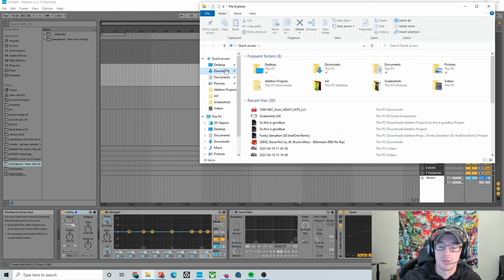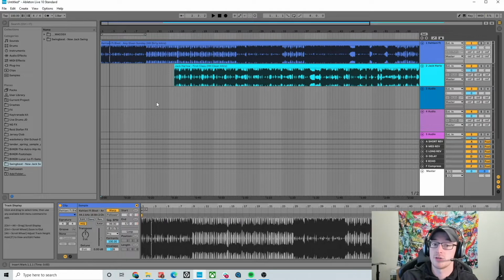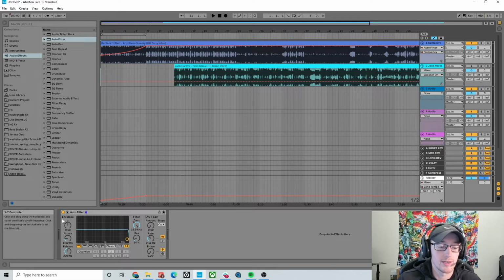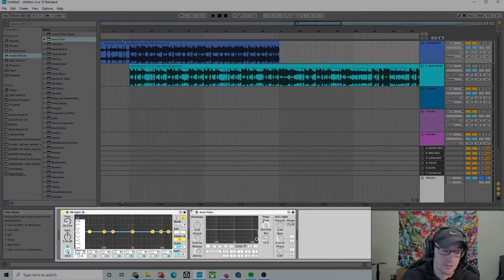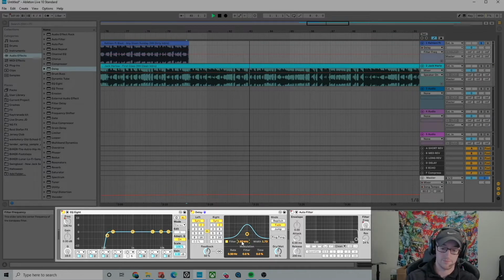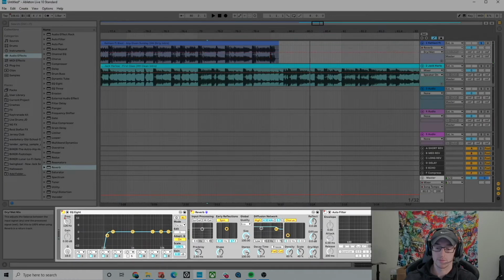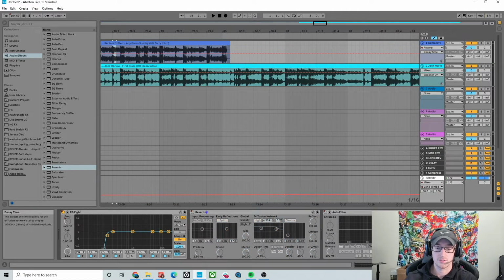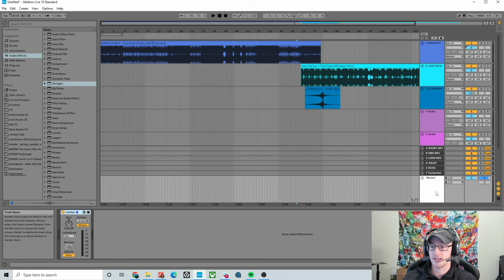Make Your First DJ Mix In Ableton Like This!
Hope you all learned some tips to get you started on your first mix in ableton!